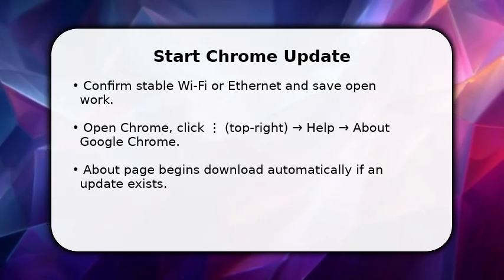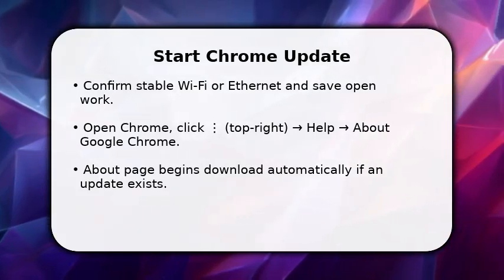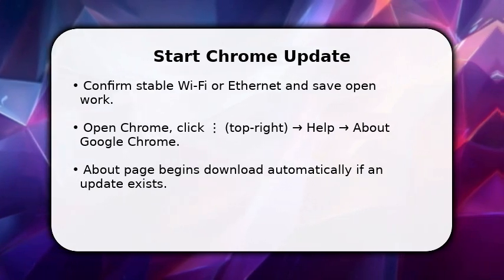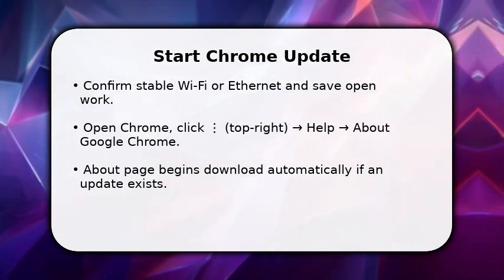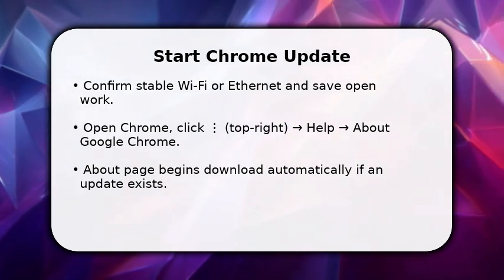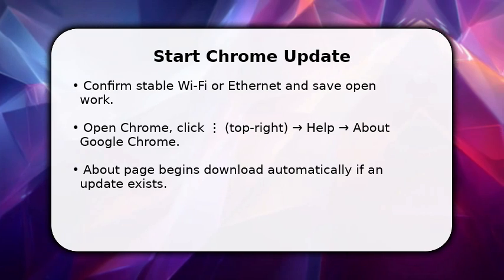How Update Chrome in Laptop - Full Guide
Discover the essential steps to update your Chrome browser on a laptop. This comprehensive guide covers everything from system requirements and compatibility checks, through downloading updates directly within Google Chrome's settings menu, troubleshooting common issues during installation, ensthy tips for keeping your browsing experience smooth post-update.